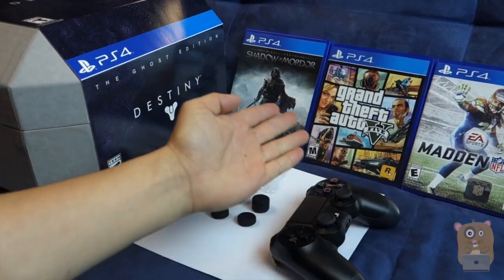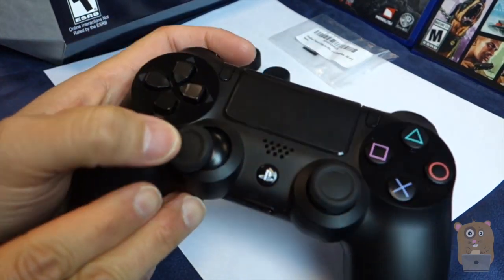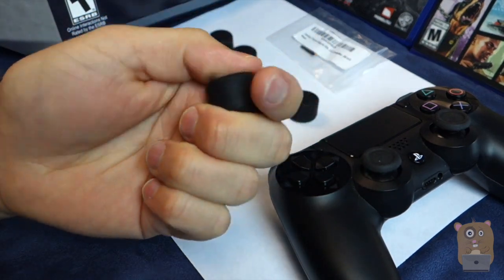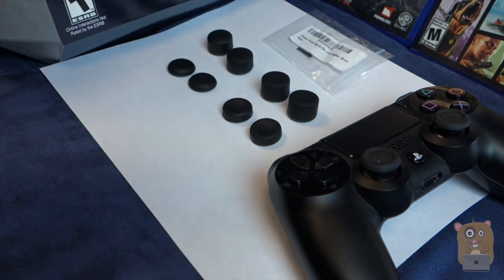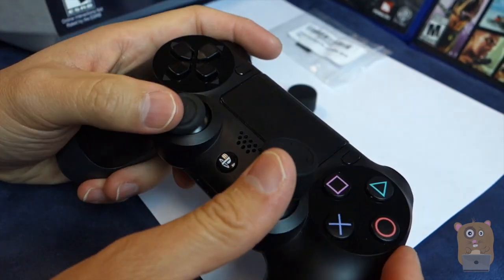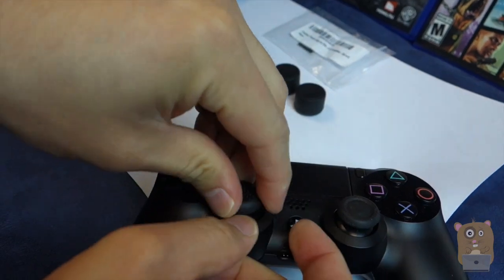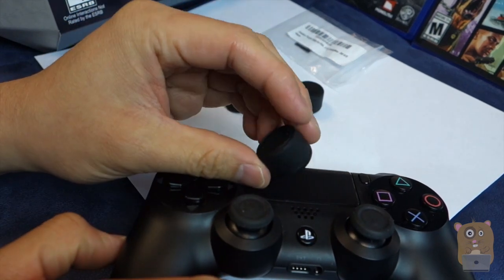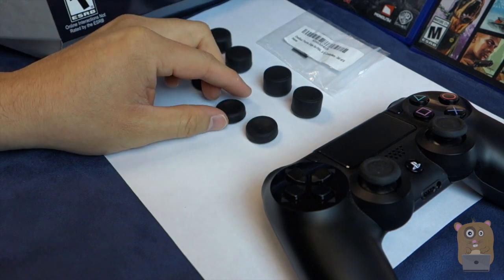OneSoul Thumb Grips Sony PS4 Controller Review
OneSoul Thumb Grips for Sony PS4 (PlayStation Dualshock 4) Controllers Review

The OneSoul grip material felt like soft synthetic rubber.  In the bag were 4 sets of grips, 2 convex and 2 concave.  For games like Madden and Shadow of Mordor, it didn't improve my gameplay.  The grip basically protect my already worn analog stick.  With first person shooters, I like using the taller grip on the analog stick that controls  gun movement.  I think having a taller analog stick improved gameplay experience.

Putting it on was easy except for the shorter convex grip.  Since the material is soft rubber-like, I'm not sure if it'll last long.

It's great they provided 4 sets to choose from.  That's an advantage it has over it's competitors.